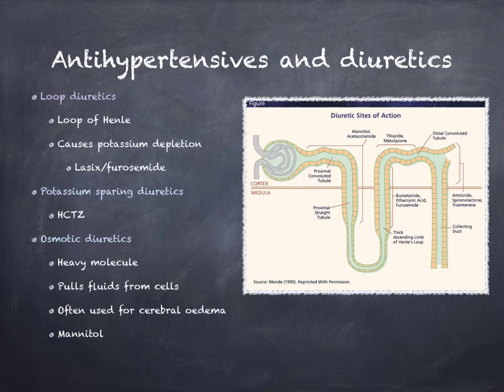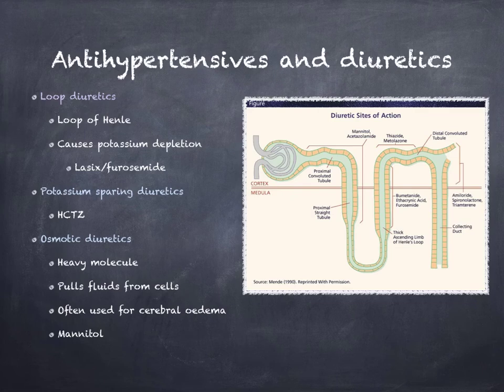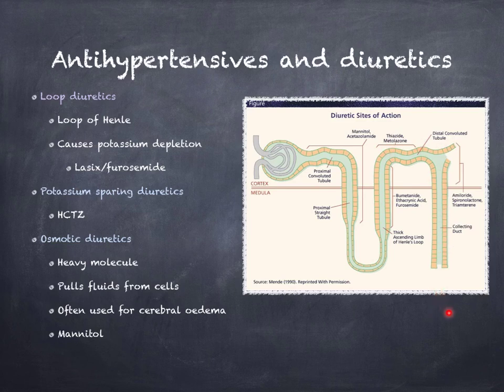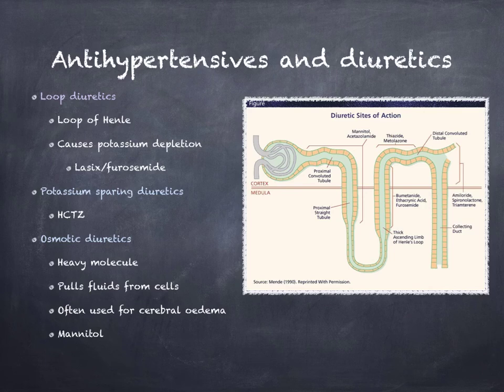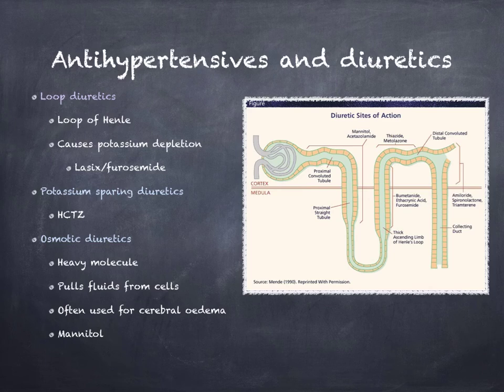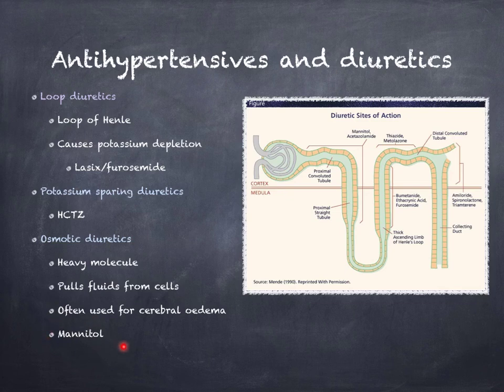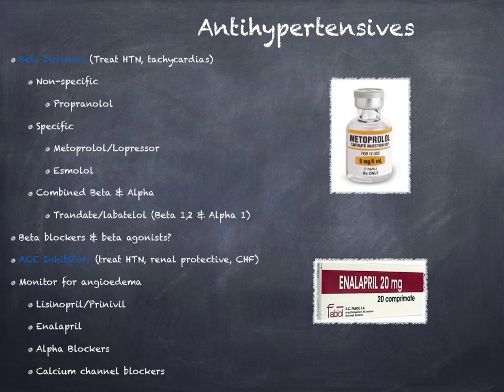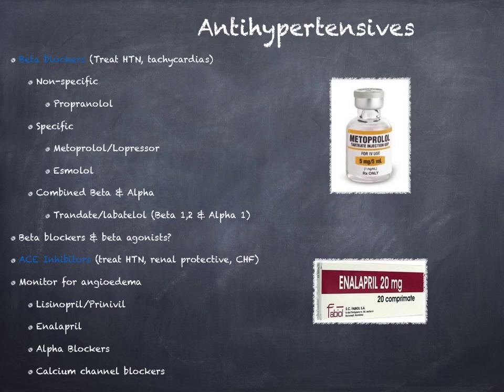Introduction to cardiac pharmacology 5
Cardiac Pharm 5

Edit (8/26/14): Thank you Zach for pointing an error out. HCTZ is not a Potassium sparing diuretic.  It is in fact a loop diuretic and should be under the "loop diuretic" section of the keynote presentation. Spironolactone is a frequently quoted Potassium sparing diuretic however and this agent has even been known to increase Potassium levels.